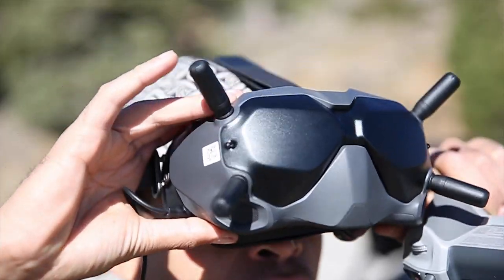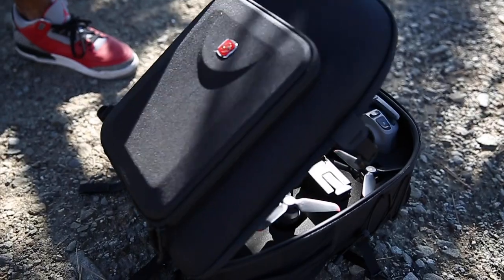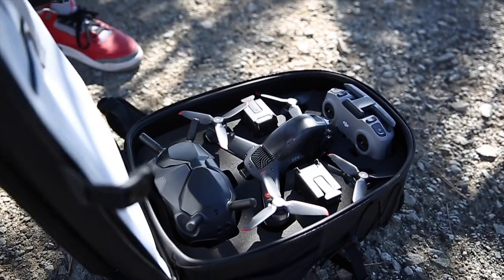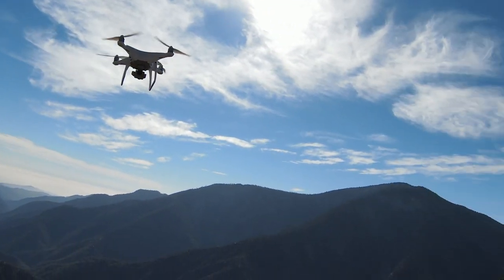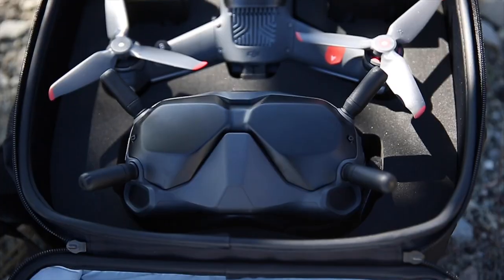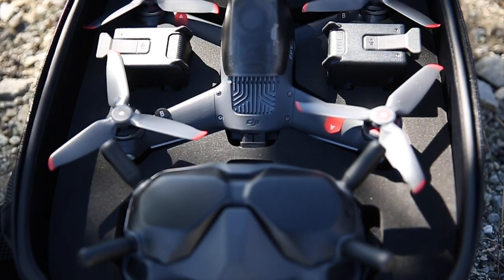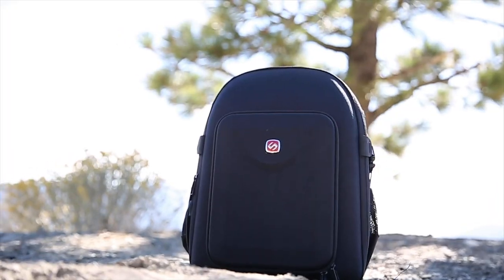FPV @djiglobal X DELAPAZFOCUS